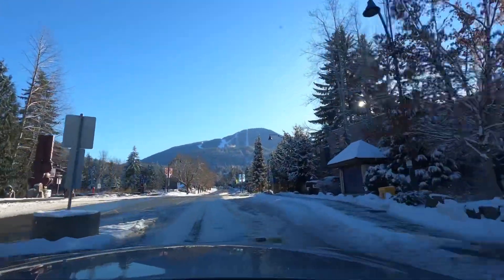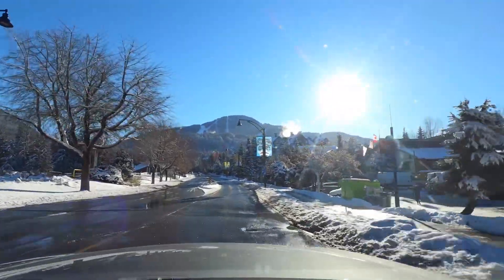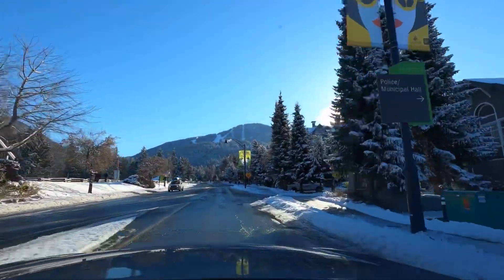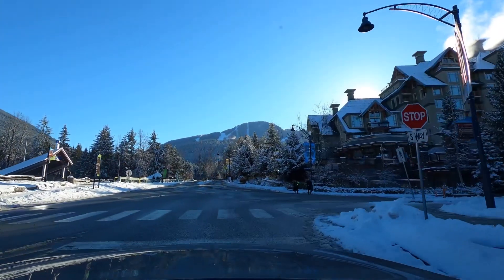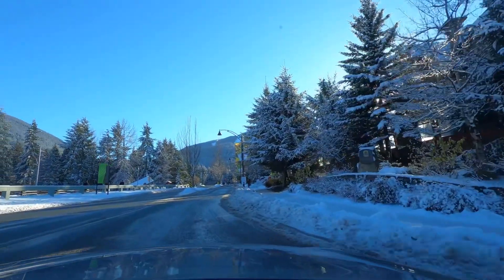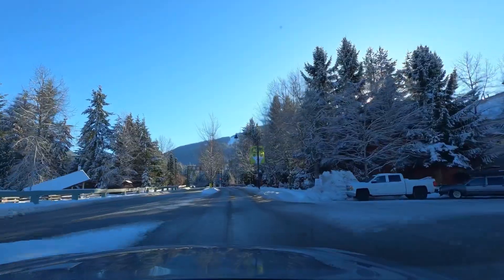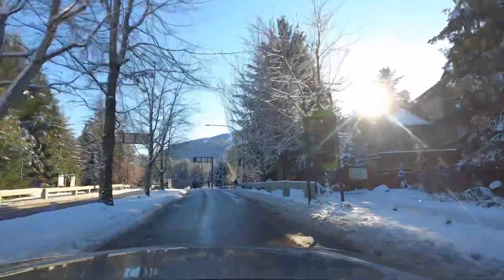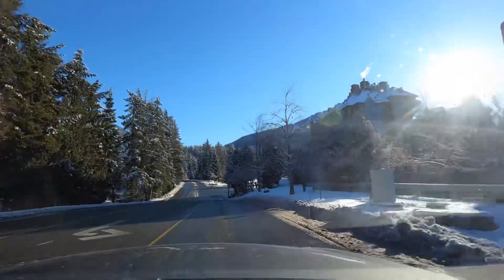Le Chamois drive from Whistler village 2 minutes away - whistlerskiinskiout.com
Experience the drive from Whistler Village to the front door of Le Chamois, only two minutes by car.
is the only website specializing in true ski-in ski-out real estate for sale in Whistler. Read about other ski-in ski-out luxury homes, investment and lifestyle, townhouses and condos which are also ski-in ski-out Whistler...all this regardless of which brokerage has listed the property.  Marion Anderson, Personal Real Estate Corporation, Sutton Group - West Coast Realty, 203-1080 Millar Creek Road, Whistler, BC V8E 0S7 CANADA.

The purpose of this video is to show you the location of Le Chamois in the Benchlands, and that is best explained by driving from Whistler Village right to the front door of Le Chamois.
I am approaching the stop sign at the corner of Village Gate Boulevard and Blackcomb Way. Whistler Village is on my right and Whistler Mountain in the foreground.
It is a 5 minute walk from Whistler Village to Le Chamois by this route along Blackcomb Way. There is a more scenic route which will be on the Le Chamois video playlist at the end of this video.
In  addition, there is a free bus service from the bus terminal coming up on my right which will take you to and from Le Chamois.
Hello my name is Marion Anderson and I help people buy ski-in skiout real estate in Whistler.

If you have any comments or questions on Whistler Ski in Ski out real estate for sale, please leave them in the comment box below, or contact me directly at 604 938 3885,